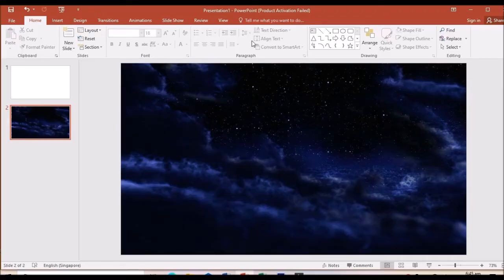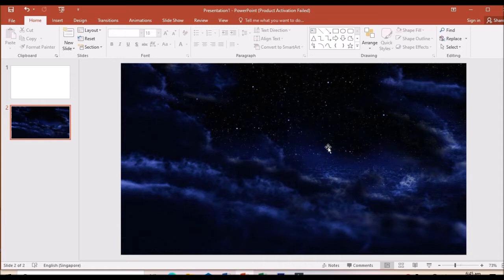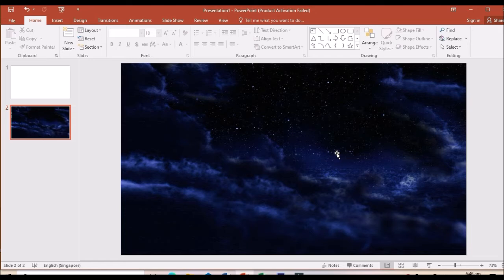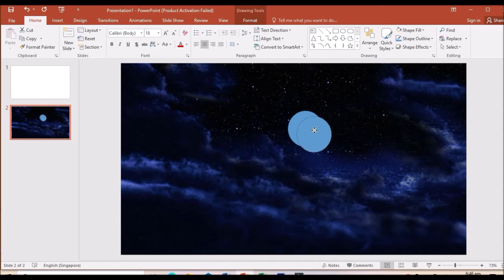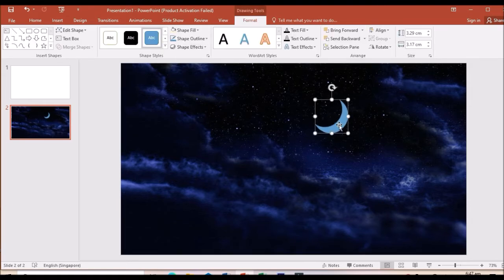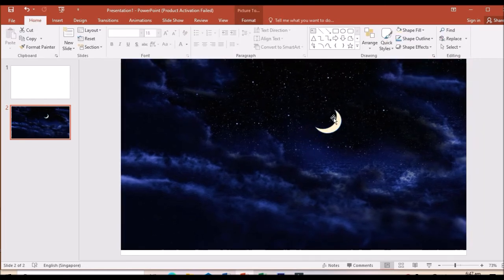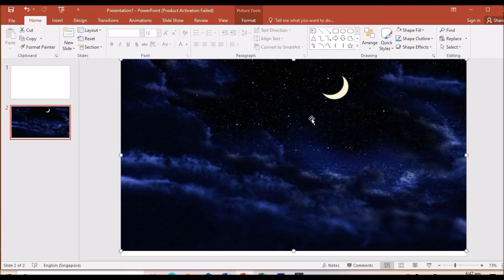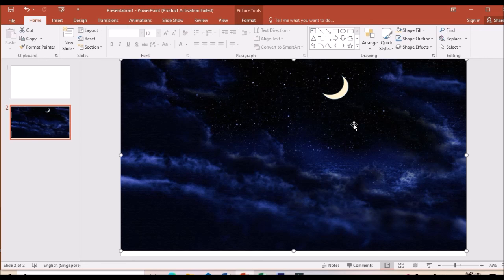How to create a Crescent Moon in PowerPoint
A simple tutorial in PowerPoint showing the creation of a crescent Moon on a Sky picture.